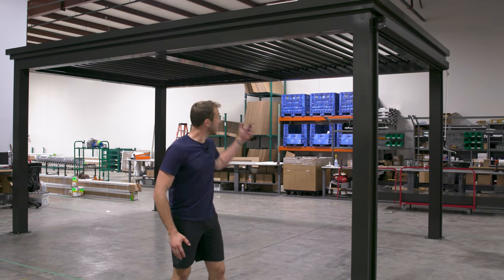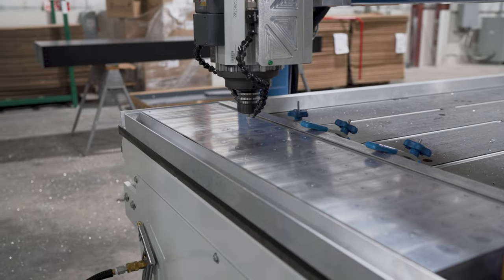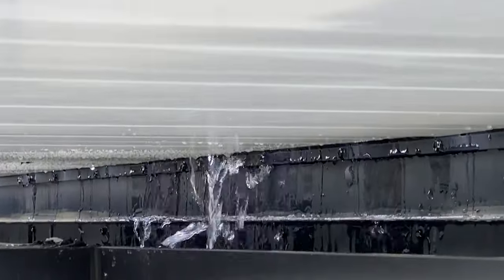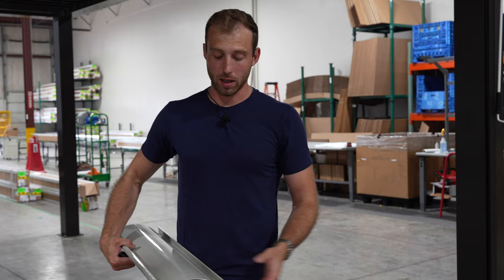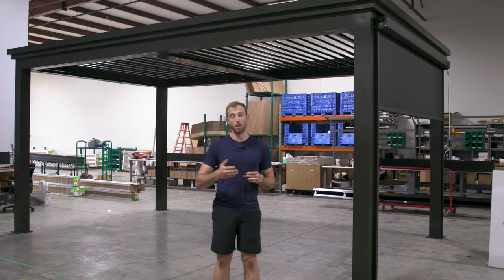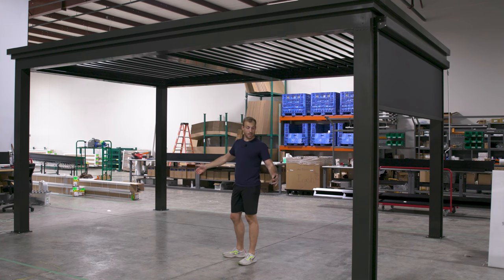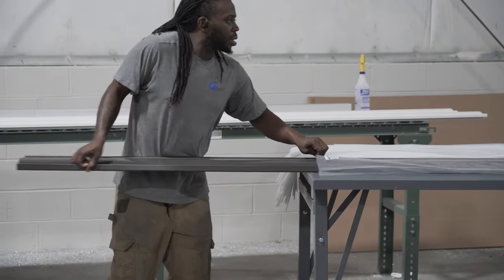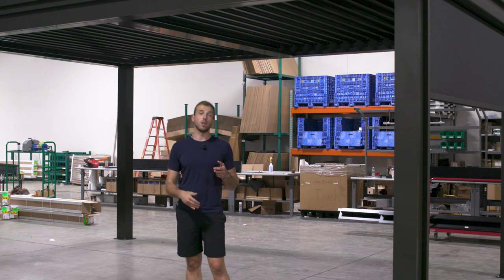How We Built The Pergola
How did we design our pergola. What decisions did we make and how did that all come together? Let's discuss.